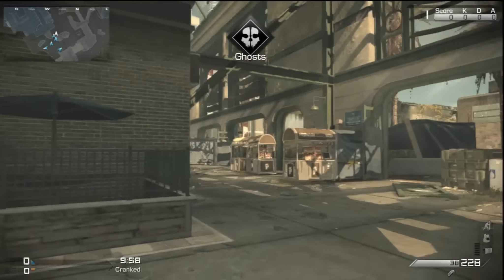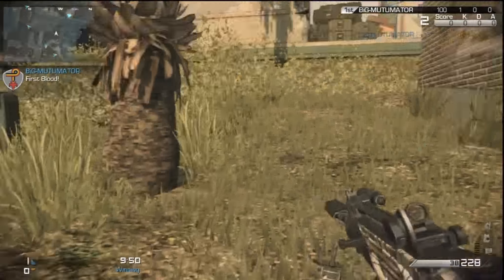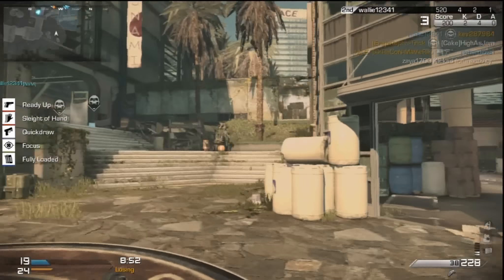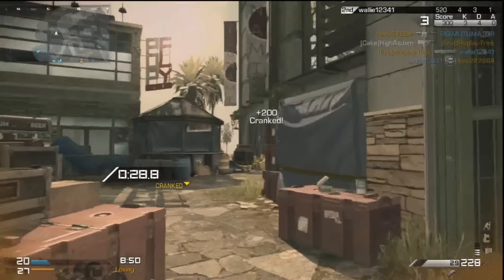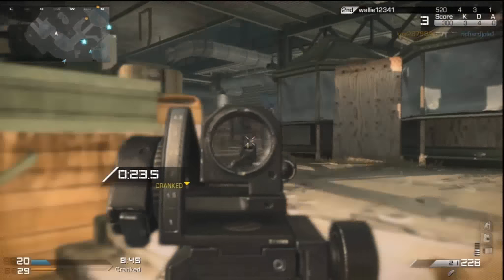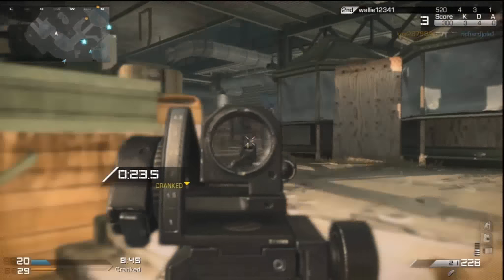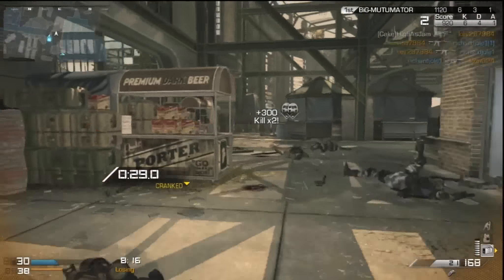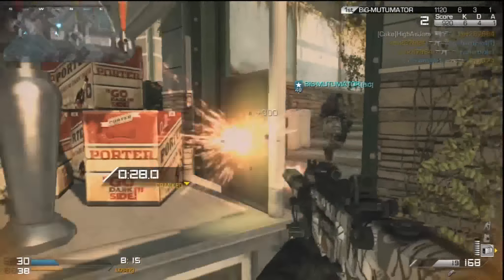How to WIN MORE Gunfights in Call Of Duty